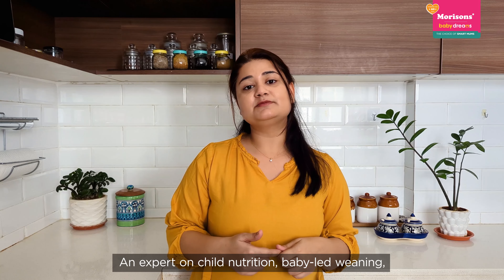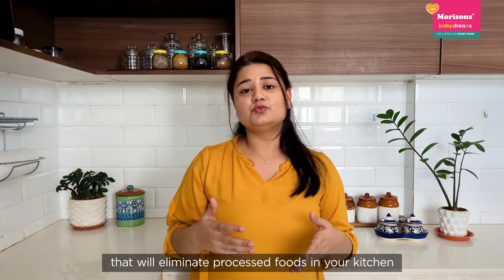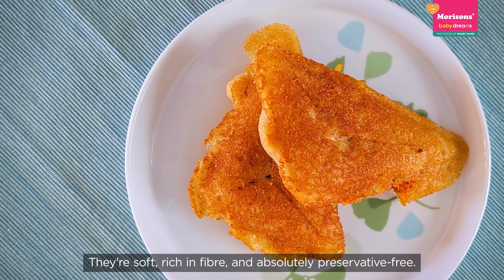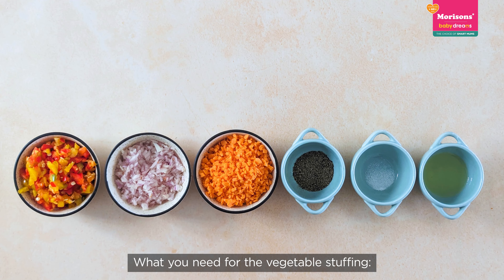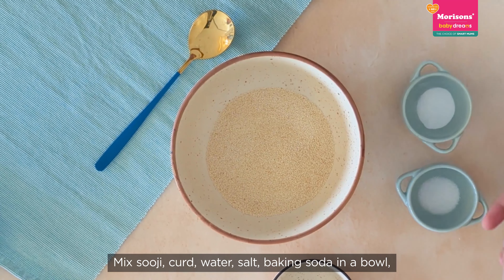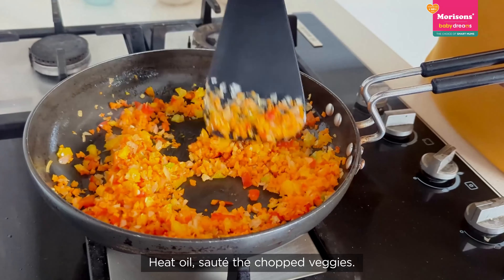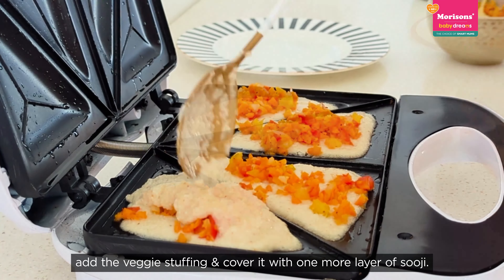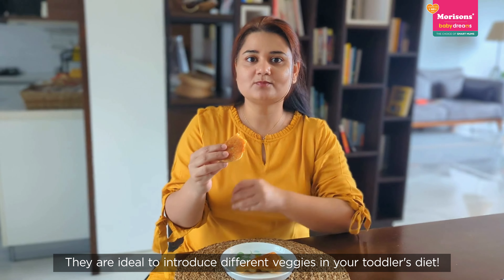Healthy Alternatives to Processed Foods | Ep.4: How to make a Sooji Sandwich? | Morisons Baby Dreams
Sandwich एक tasty homemade नाश्ता हो सकता है. लेकिन क्या आप इसे और interesting बनाना चाहते हैं? तो देखिए यह video जहाँ child nutritionist Riddhi Verma (@babyledweaningindia) ने बताया है कि बिना bread के sandwich कैसे बना सकते है. इस healthy दिखने वाले sandwich को आप suji sandwich भी बोल सकते हैं. पर ये breadless sandwich बनाने कैसे हैं?

ये रही recipe:
Ingredients:
1 cup roasted suji
½ cup curd
½ water
½ tsp baking powder
Salt

For veggie stuffing:
½ cup chopped bell peppers
½ cup chopped onions
½ cup chopped carrots
Pepper
Salt
1 tbsp Oil

Recipe:
1. Base के लिए: 1 cup roasted सूजी में 1/2 cup दही, 1/2 cup पानी, नमक, और 1/2 छोटी चम्च baking soda मिलाएं और 20 मिनट के लिए rest करने दे.
2. Veggie stuffing के लिए: 1/2 cup bell peppers, onions, और carrots को 1 tbsp oil में saute करें. नमक और काली मिर्च से season करें.
3. Assembly: Sandwich maker को grease करके उसमें suji mixture डालें और फिर उसमें veggies stuffing डालें, फिर suji का एक और layer डालकर golden होने तक पकाएं.

Bread processed होते हैं और unhealthy भी. Sooji sandwich एक बहुत अच्छा तरीका है अपने बच्चों के diet में vegetables include करने का. ऐसे ही और मजेदार recipes के लिए देखें Healthy Alternative to Processed Foods की पूरी series Morisons Baby Dreams के चैनल पर.